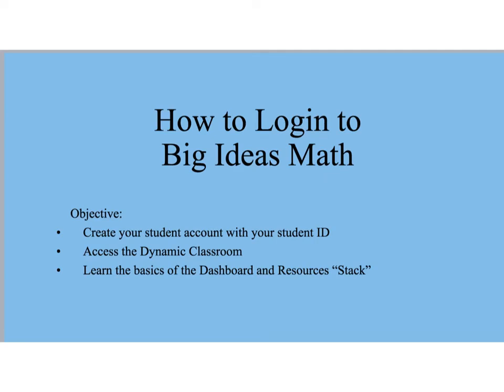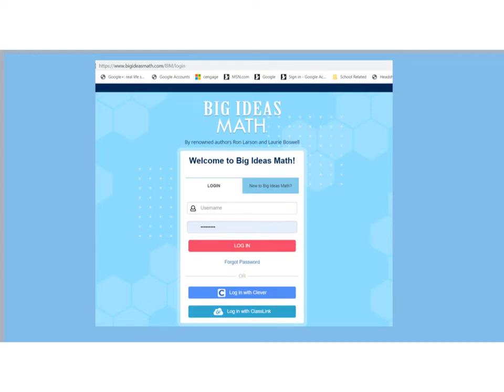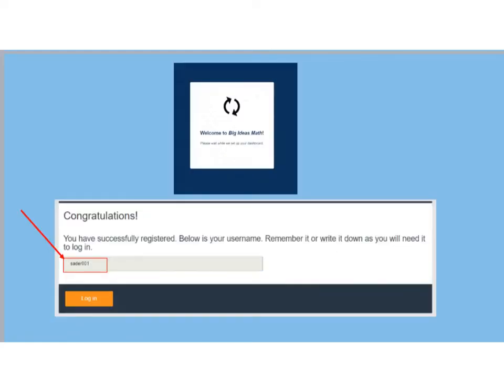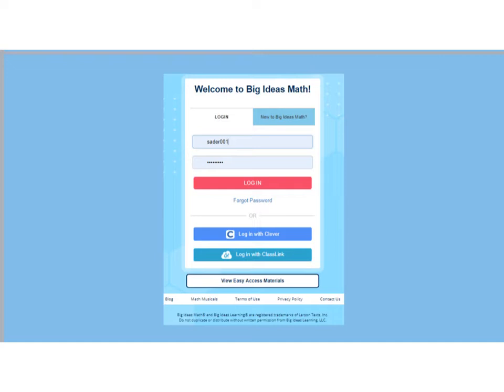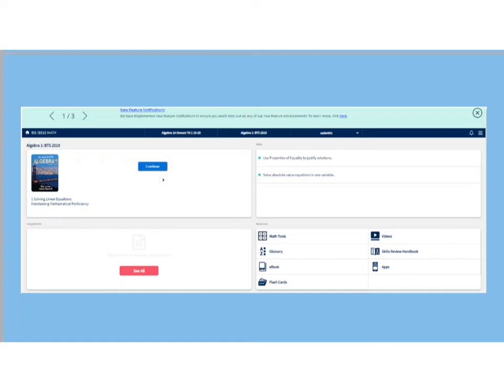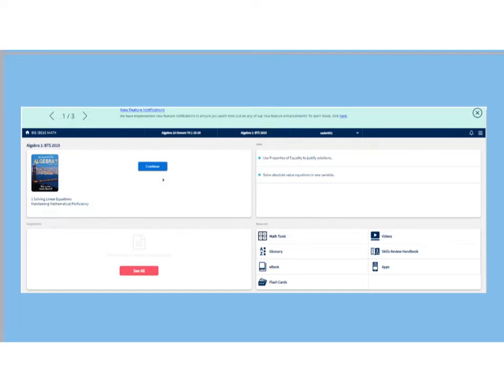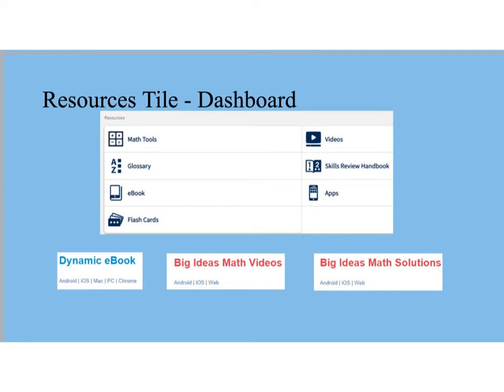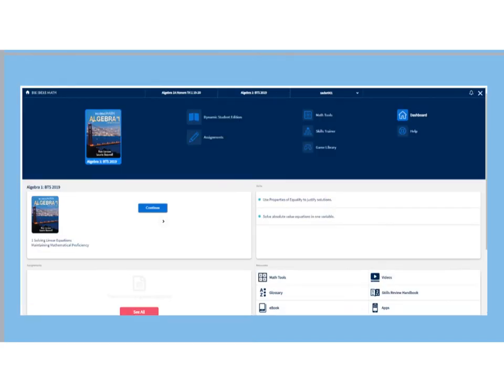How to Log in to Big Ideas Math